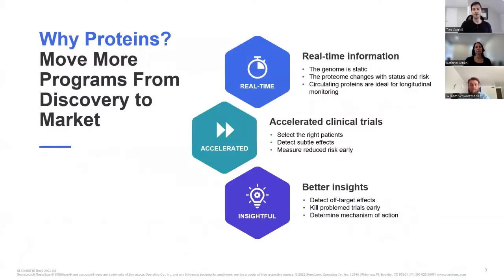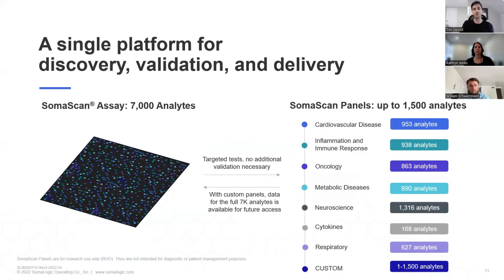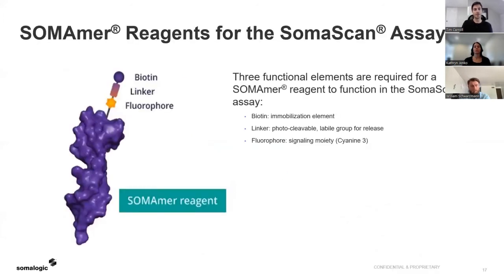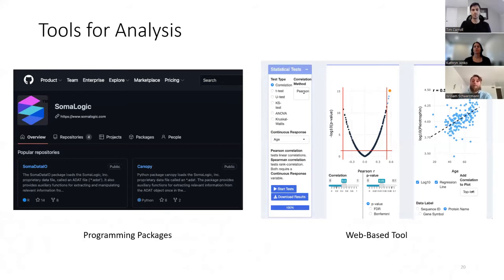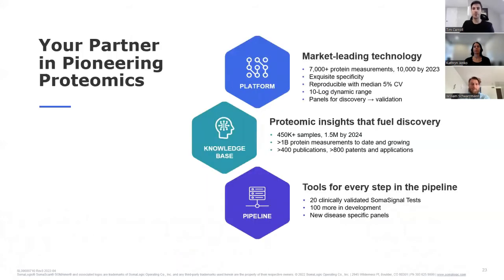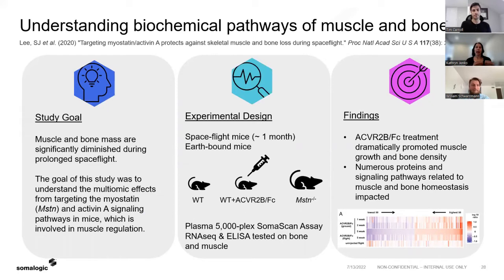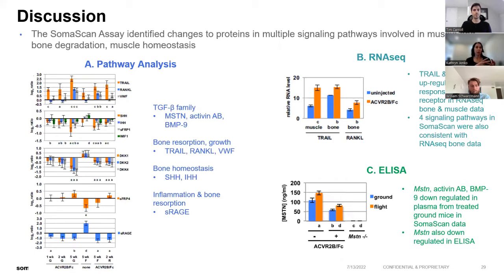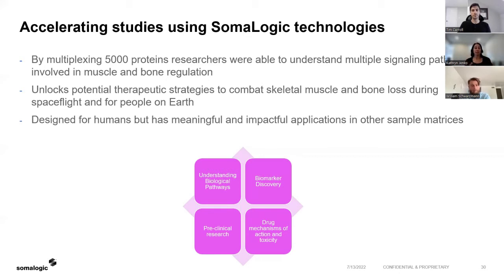TSS: SomaLogic transforms research and healthcare with industry-leading proteomics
Seminar Abstract:
@somalogic2079 technology fosters the discovery of new, effective, and safer treatments for patients while empowering more accurate diagnosis, prevention and treatment of disease through the next generation of proteomics. Our Discovery tests currently measure ~7,000 proteins per sample—more than twice as many as other proteomic technology platforms. With excellent precision and throughput, we are quickly moving toward measuring 10,000 proteins. Our platform also allows flexibility with SomaScan Panels (Disease-Specific) and Custom Panels.

Additionally, we have powerful and differentiating SomaSignal Tests! These tests are developed by analyzing thousands of proteins in thousand of patients using the SomaScan Assay. Protein signatures revealed by the SomaScan Assay are compared against standard clinical measurements in order to identify patterns of protein changes that correlate with current health status and future trajectory using machine learning. Each pattern becomes the basis for a specific SomaSignal test. Because each SomaSignal test is generated using a subset of the 7,000 proteins measured by the SomaScan Assay, results for all of the SomaSignal tests can be derived from a single 55uL blood sample.

Chapters:
0:00 – Introduction to the SomaLogic Team
2:15 – Agenda
2:39 – Who We Are
4:19 – SomaScan Discovery
6:32 – SomaScan Panels
7:33 – SomaSignal Tests
18:59 – Why Partner With Us?
22:24 – Case Study
30:57 – Q&A